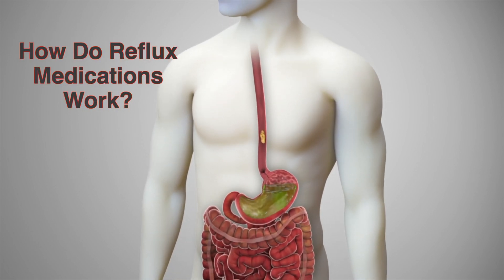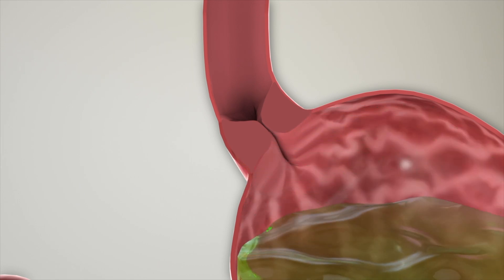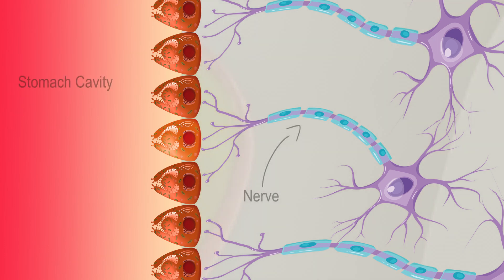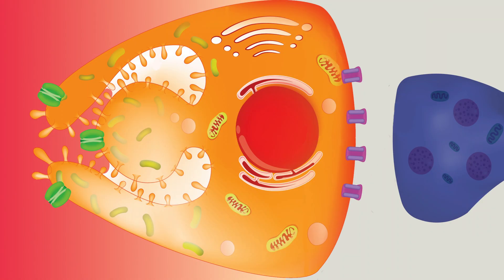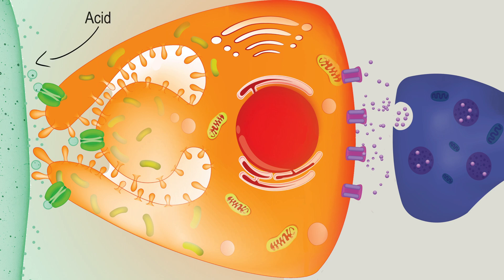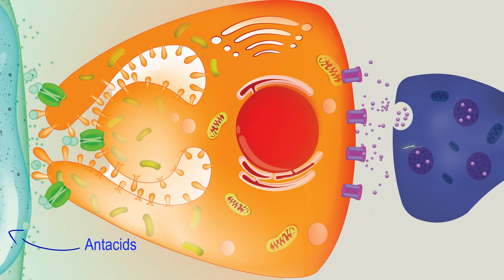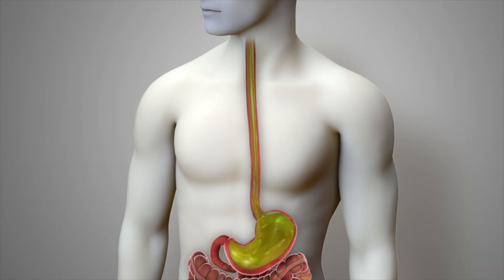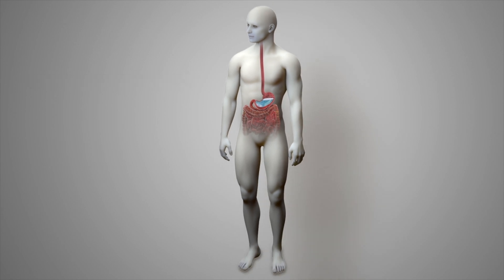How Do Reflux Medications Work? (PPI, H2 Blockers, Antacids, Alginates)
There are many different types of reflux medications. However, they all do not work the same way. This animation goes over how the different classes of reflux medications prevent reflux symptoms. For simplicity’s sake, the role of ECL cells, acetylcholine, gastrin, etc has been eliminated/ignored.

Reflux (0:18)
Normal Acid Production (0:47)
H2 Blockers (1:28)
PPI (1:38)
Antacids (1:48)
Alginates (2:03)